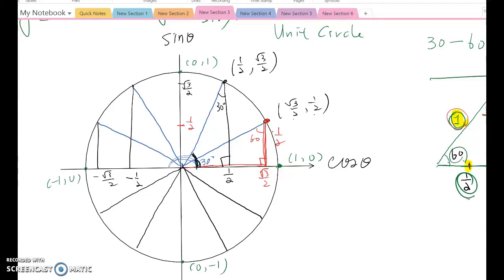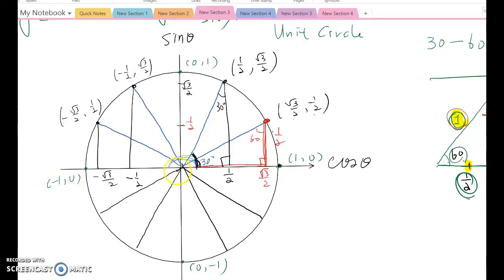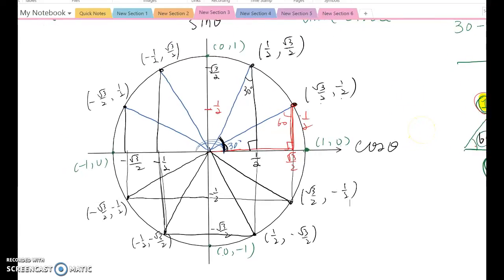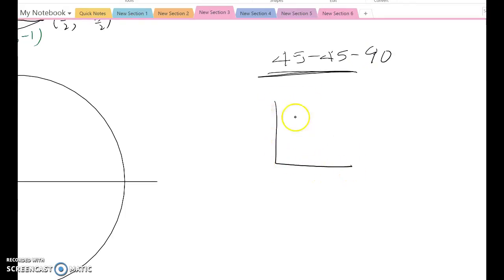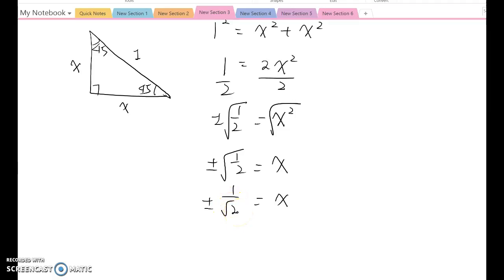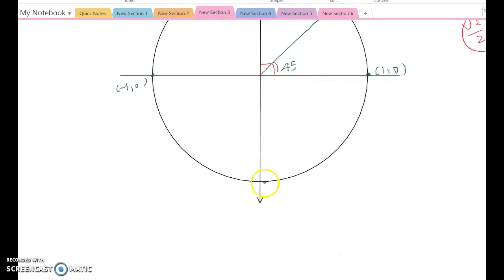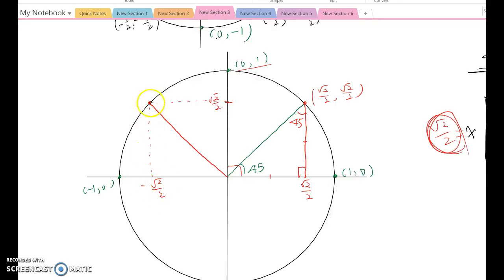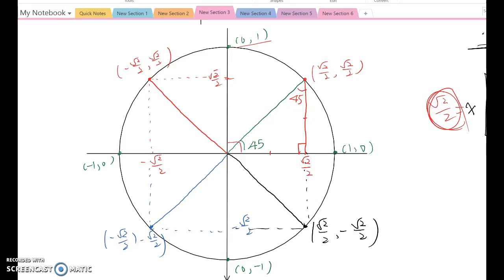Unit Circle Part II